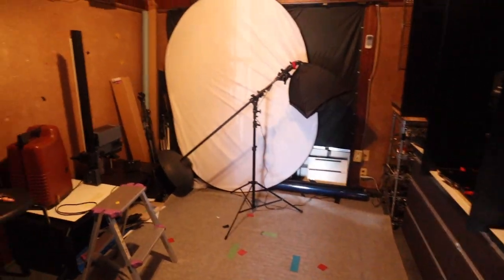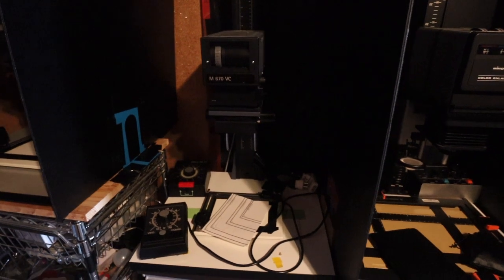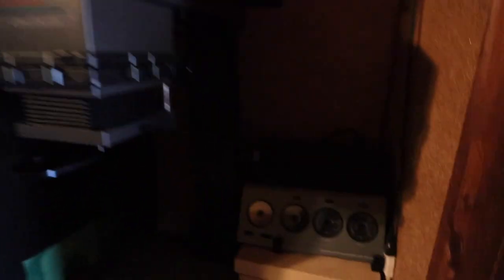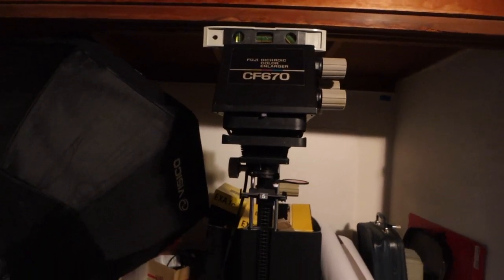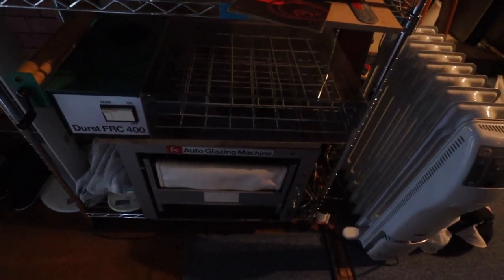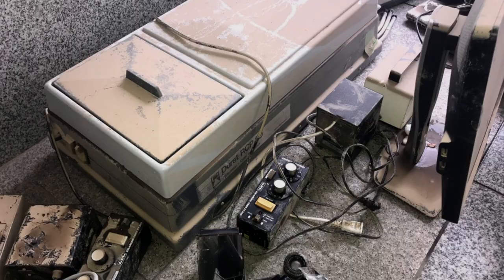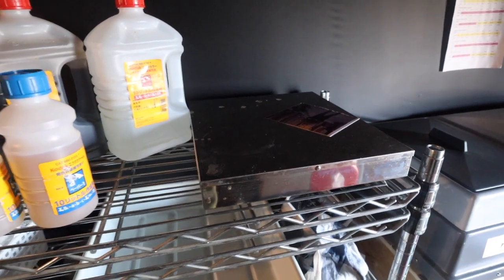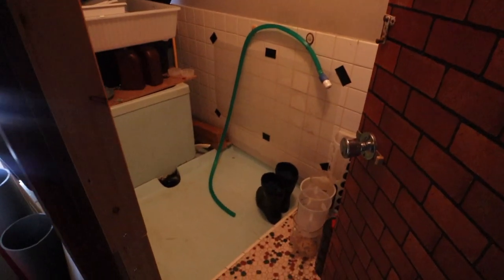Tour my darkroom in Tokyo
Love film photography?  Take a peek at my photo workspace in Tokyo.  If you’re based in the Kanto area or plan to visit Tokyo, check on my Instagram for future film photography events and workshops.

Music
There is no one else.
HNNY